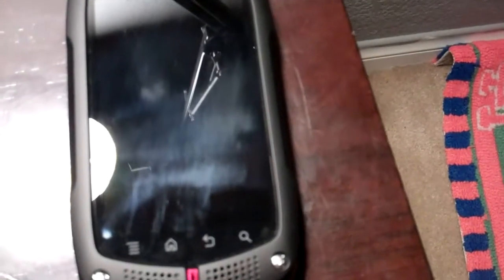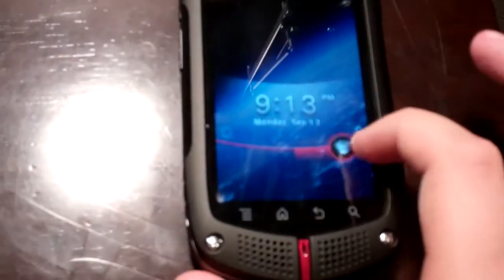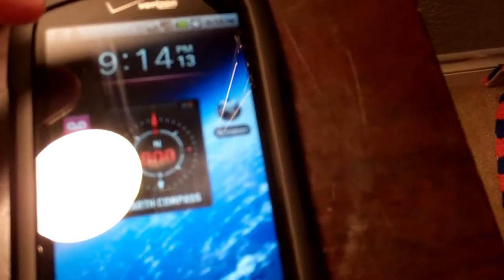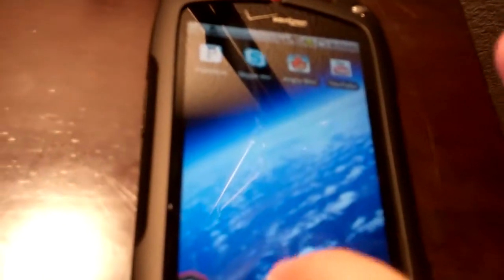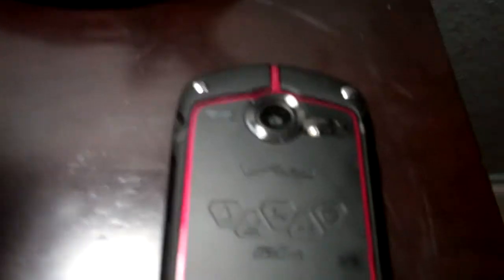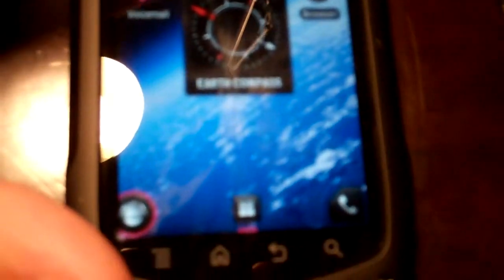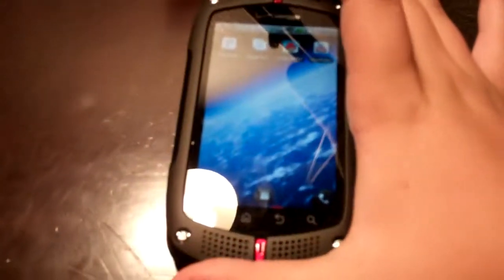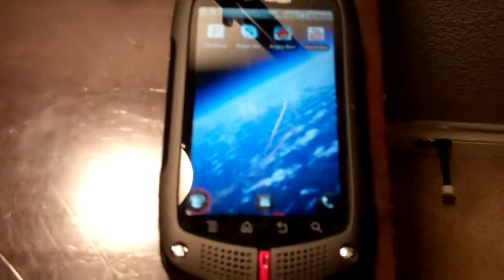Casio G'zOne Commando Review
This is a review of the Casio G'zOne Commando smartphone